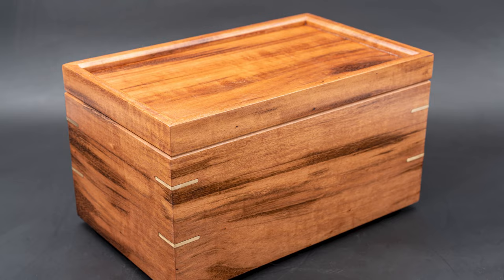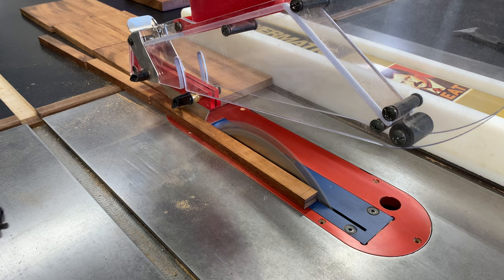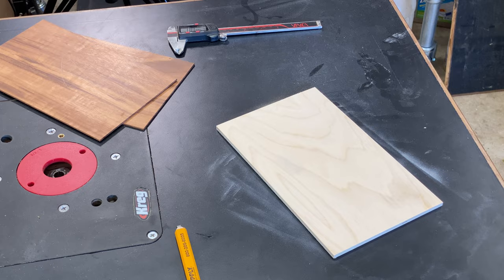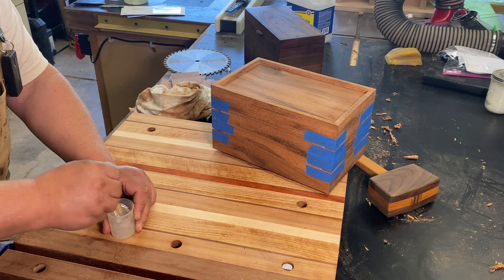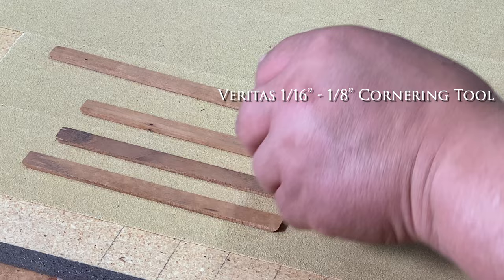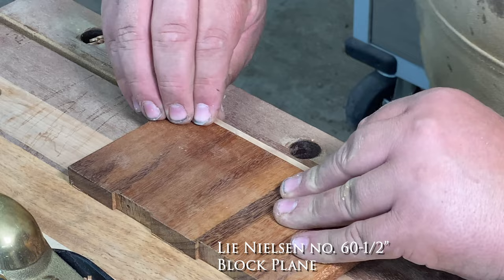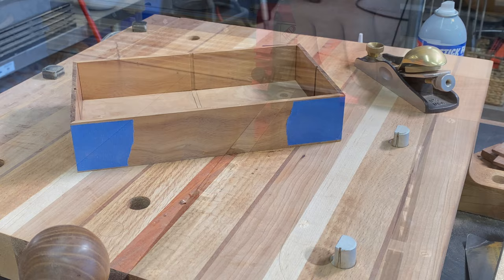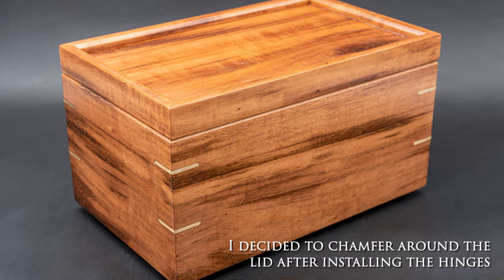Keepsake Box Tutorial - Exotic woods with brass splines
Make a keepsake box with me!  This box is made from Goncalo Alves (Tigerwood) and reclaimed Koa and fitted with Brusso Brass hinges and brass feather splines.  Finished with a combination of Danish Oil, Shellac, and Grain Filler followed by sprayed lacquer.

Check out the End Grain Cutting Board video where I go over the jointing method mentioned in this video

Etsy Shop

Stay up to date on projects and videos on my Instagram

THIS VIDEO AND MY YOUTUBE CHANNEL IN GENERAL MAY CONTAIN CERTAIN COPYRIGHTED WORKS THAT WERE NOT SPECIFICALLY AUTHORIZED TO BE USED BY THE COPYRIGHT HOLDER(S), BUT WHICH WE BELIEVE IN GOOD FAITH ARE PROTECTED BY FEDERAL LAW AND THE FAIR USE DOCTRINE FOR ONE OR MORE OF THE REASONS NOTED ABOVE.